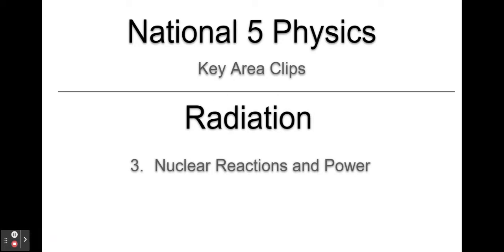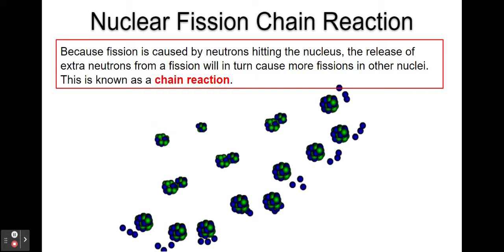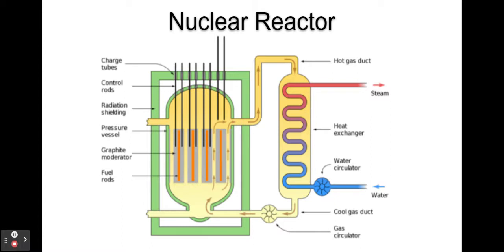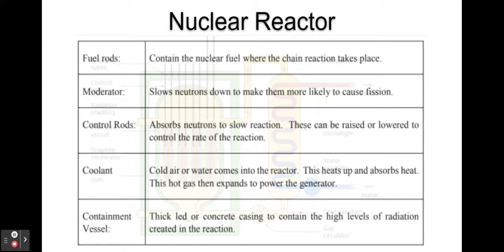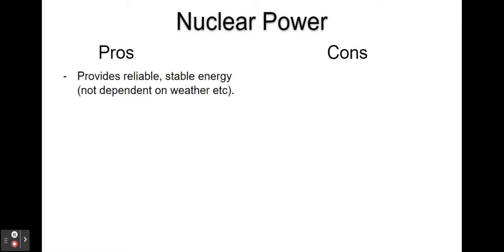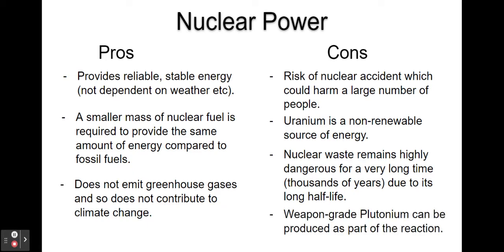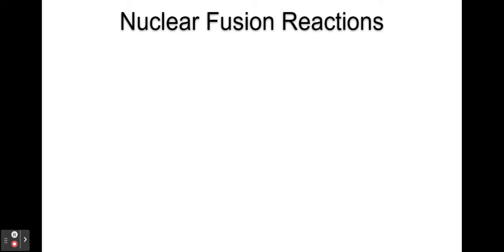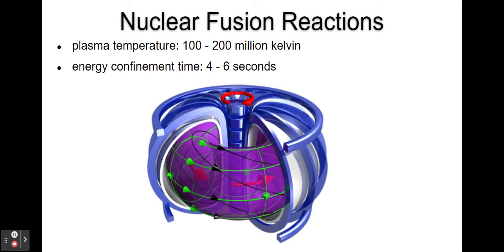Key Area Clips - Nat 5 Physics - Radiation 3 - Nuclear Reactions & Nuclear Power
In this video, we review the final part of the Radiation unit in National 5 Physics - Nuclear Reactions and Nuclear Power.

If you would like to try some past paper questions about this part of the course, watch the accompanying video